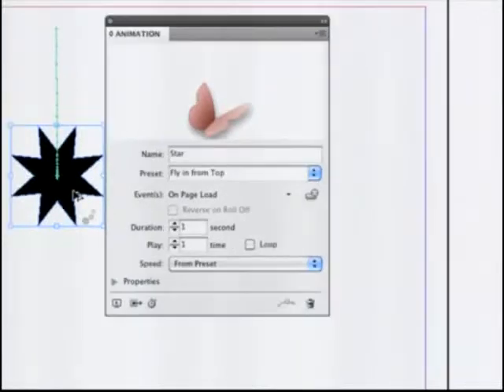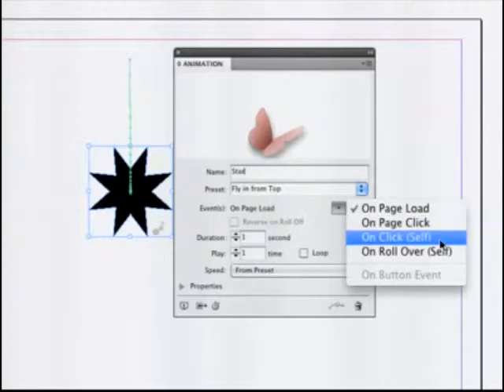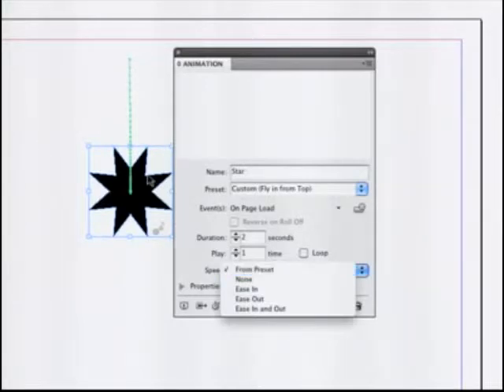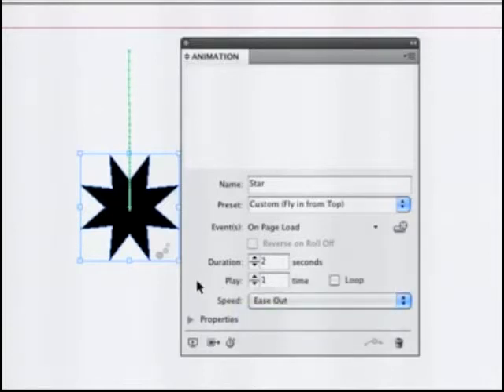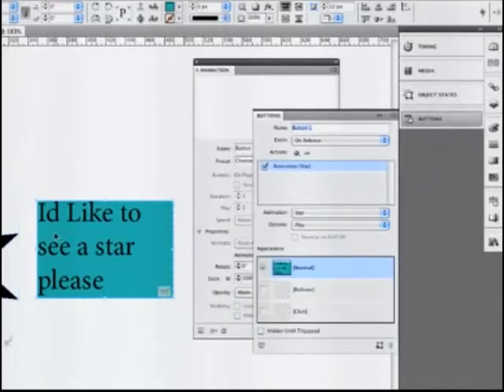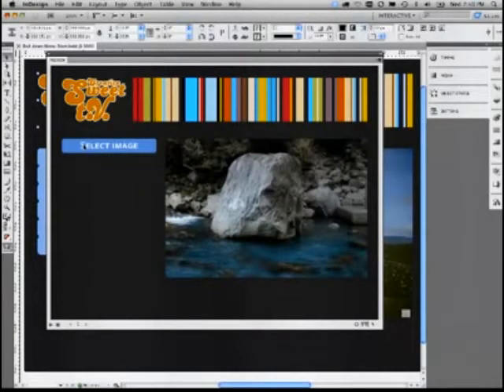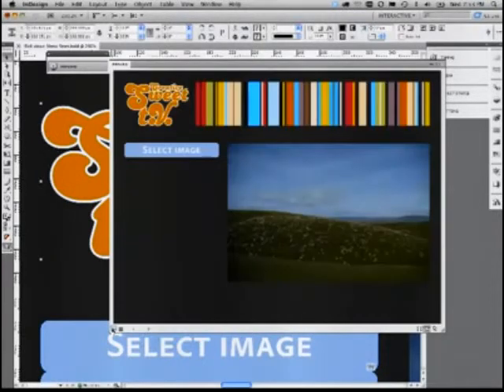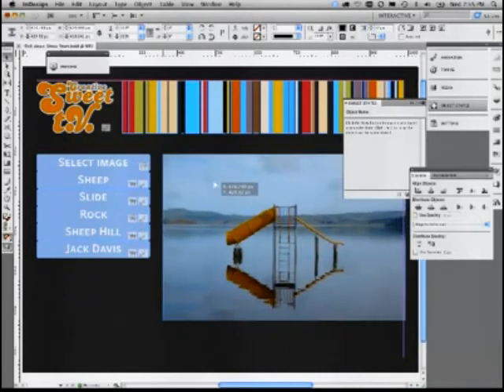IDUG Meeting - 9th March 2011 - Part 3 of 5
Animation in Indesign.
Covers Motion Paths, Triggers and trigger based animation.